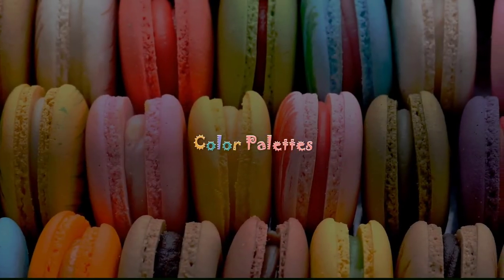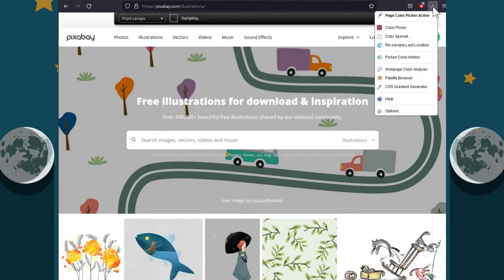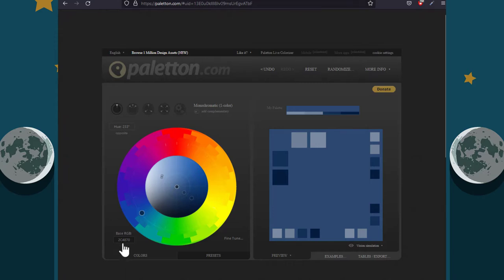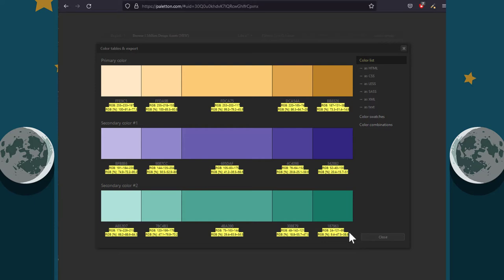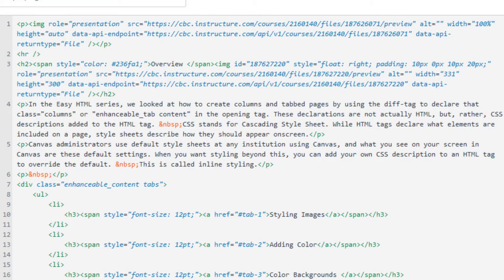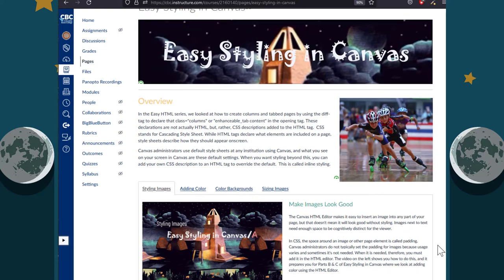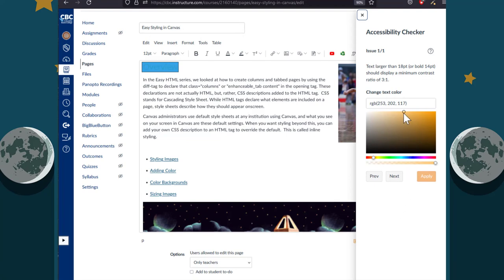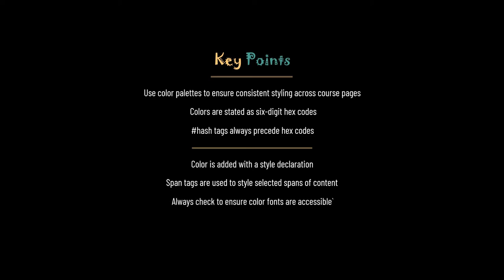Easy Styling in Canvas B: Color with Style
Color plays an important role in visual design where it is often used to signify meaning and guide action.  This video shows you how to create a color palette and use the style declaration to add color to headings using the HTML Editor.

The Easy Styling in Canvas series builds on the knowledge and skills gained in Easy HTML in Canvas. If you’re new to HTML, we highly recommend first watching Easy HTML in Canvas, parts 1,2, and 3.